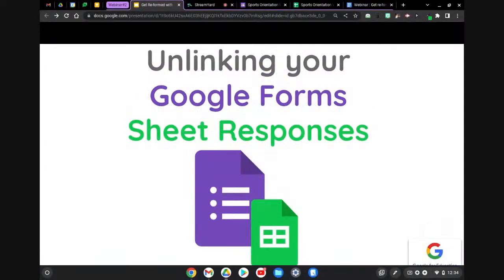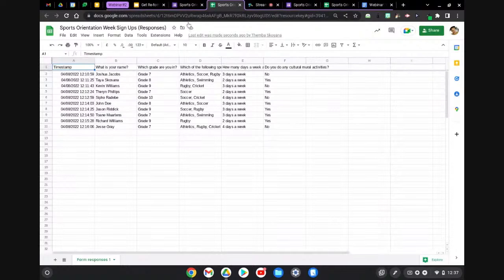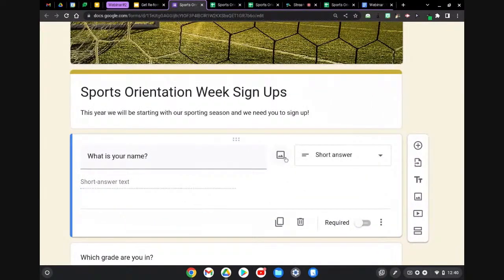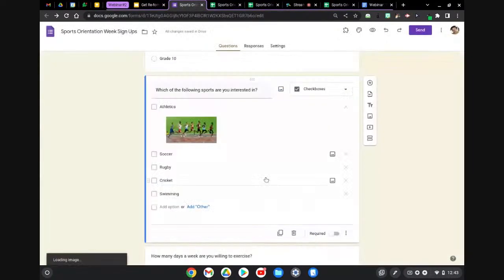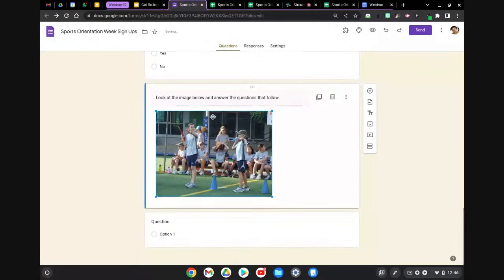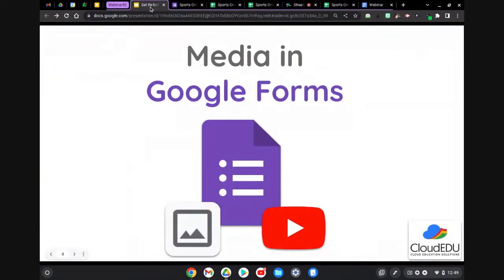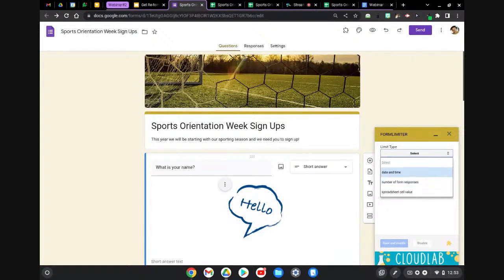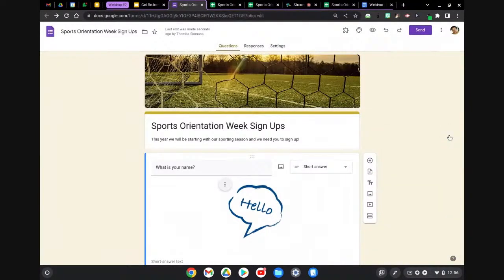Get re-formed with Google Forms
Google Forms is such a great tool in collecting data and integrates powerfully with Google Sheets. Join us so that we can show you how you can link and unlink Google Sheets so that you can effectively organise the data you collect. Google Forms can also be a creative tool to use, so we will be showing you how you can implement images and videos to add more fun to your work. That's not all, we will also explore the powerful Add-ons that integrate well with Google Forms like the Form-Limiter and Notifier.